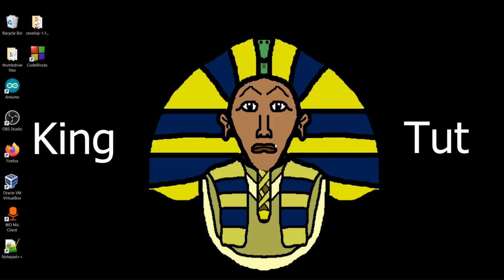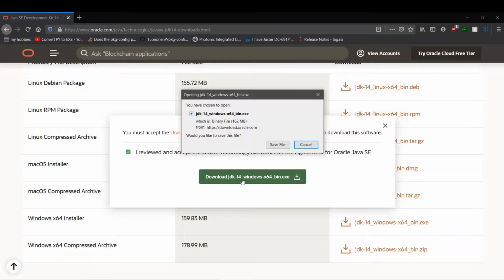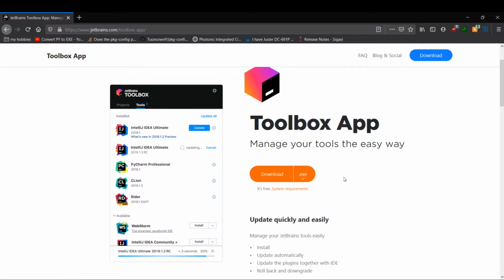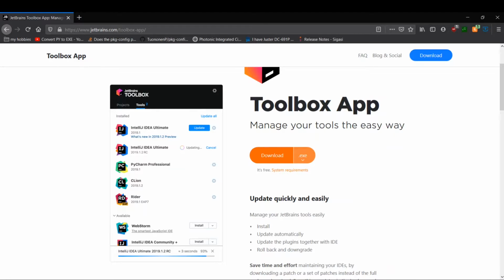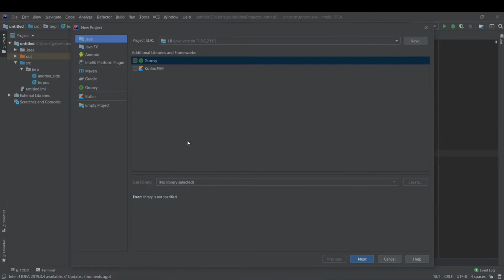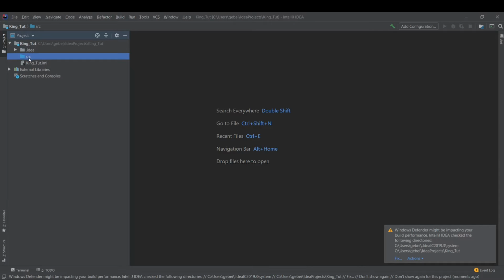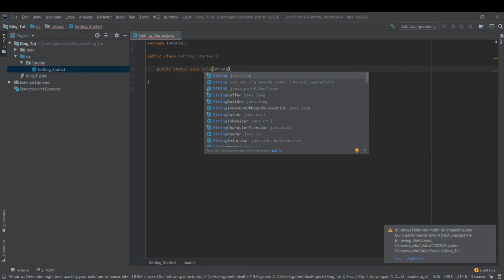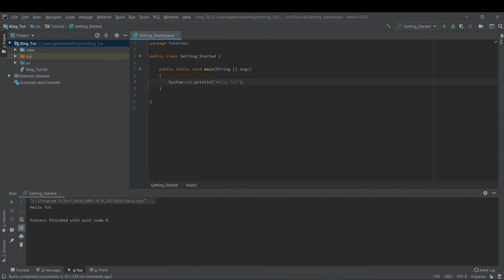Java with IntelliJ 1 - Let's Get Started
In this tutorial I will show you how to get started with Java. Before you get the IDE, you need a Java SDK. Without Java SDK, all of the programs and games that was coded in Java will not run.

After you download and installed Java SDK, you can download the IDE.

Then find "IntelliJ IDEA Community" in the toolbox app and click install. It will take a while depending on your computer. as soon as you installed it, run it.

You will get the welcome screen. Follow the welcome screen and the IDE will show up. To create a new project click File - New - Project. Then you click next multiple times until you get to the screen that allows you to name your project. Name the project and continue clicking next until you successfully created it.

To implement java souce code, right click the folder where it says src, go to new, and implement package in the src folder (it will ask you to name the package). Then right click the package you created, go to new, and implement a class. Every Java source code is called a class.

You will get this:
package [package name];

public class [class name] {

Inside the public static void main you type in:

System.out.println("Hello Tut");

To run the program, right click on any text and click "run [project name].main()" and it will run the program.

If you get "Hello Tut" on the console, that means your code worked.

ODYSEE: like and follow